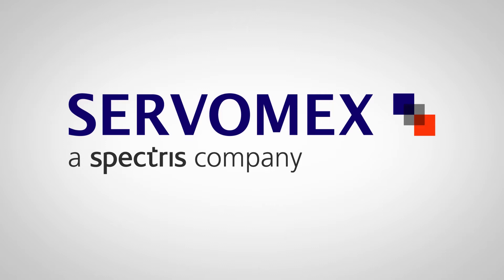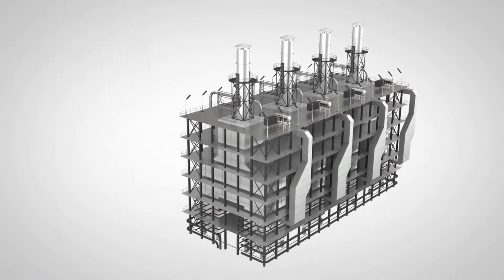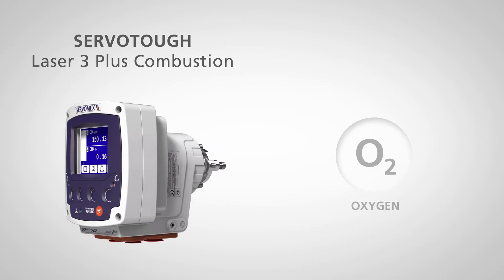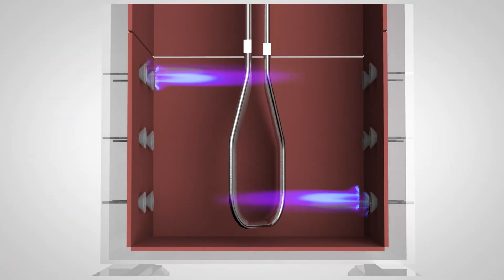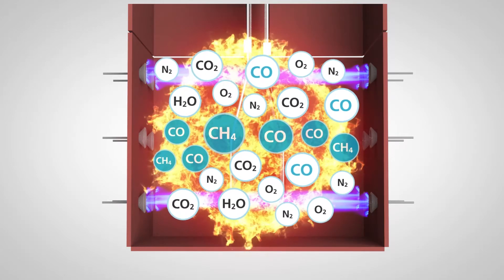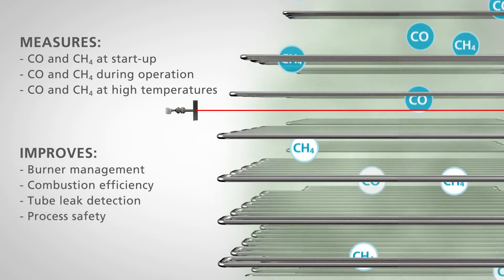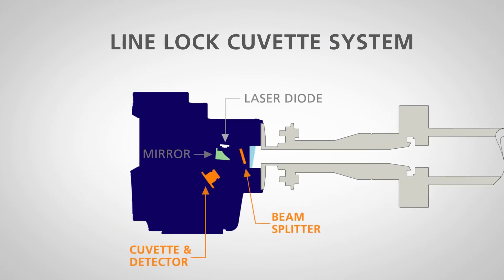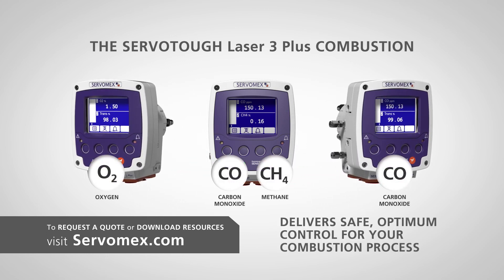Lasers for safety and process control in fired heaters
Focusing on the role of the SERVOTOUGH Laser 3 Plus combustion analyzer in fired heaters combustion processes.

Find out more about the SERVOTOUGH Laser 3 Plus Combustion